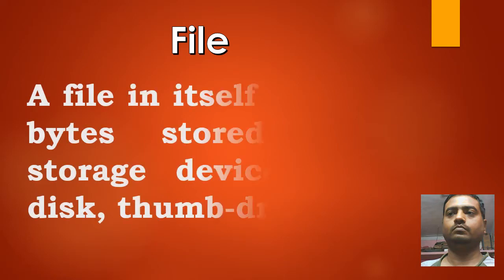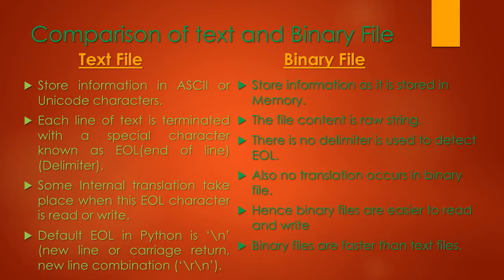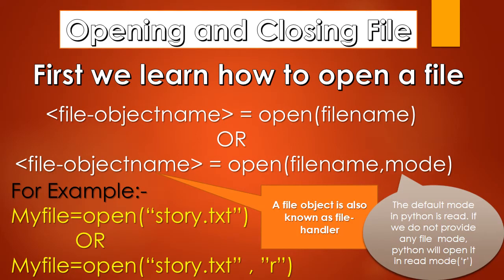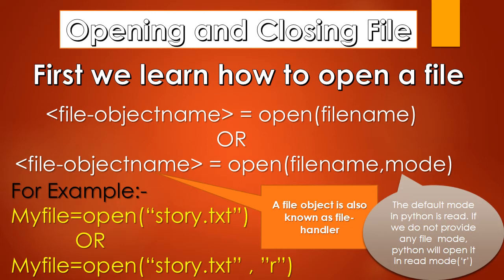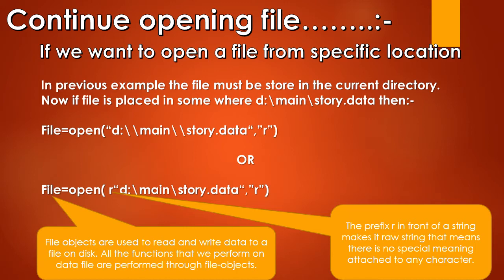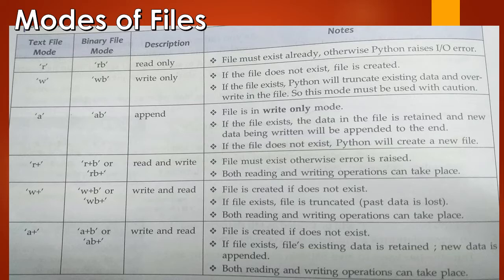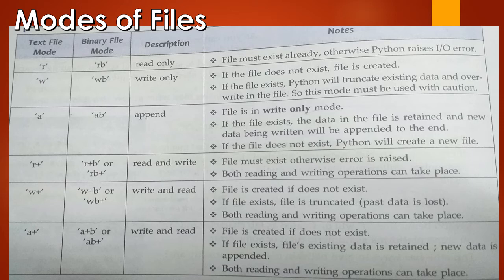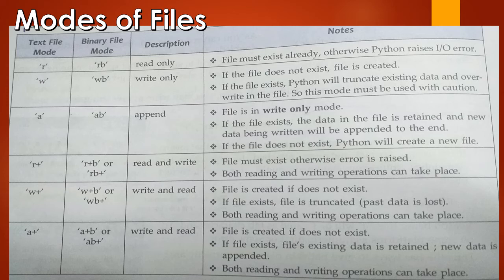File Handling in python. PART 1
Students will  able to learn basic file handling.